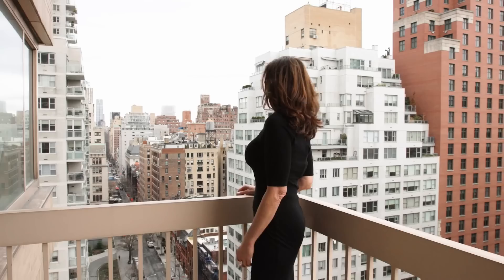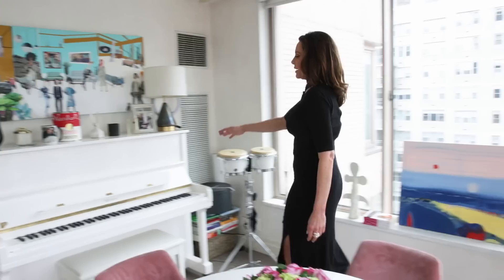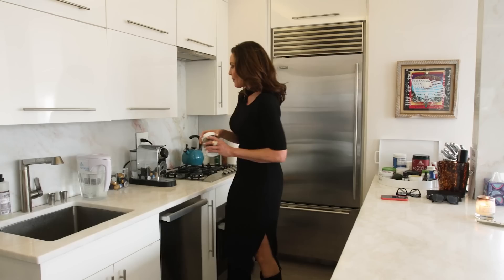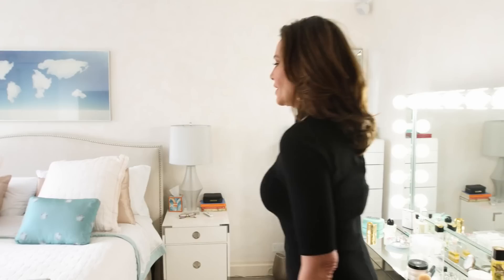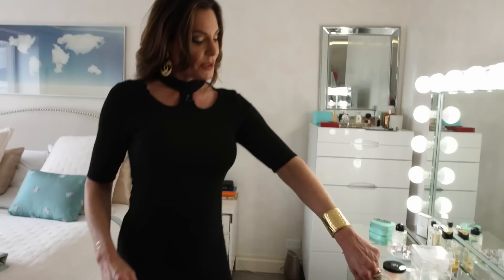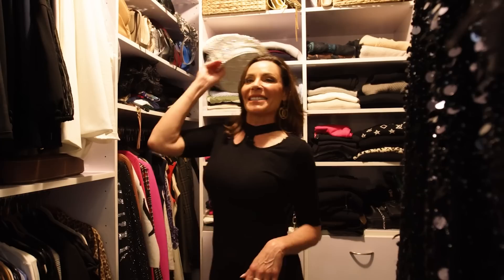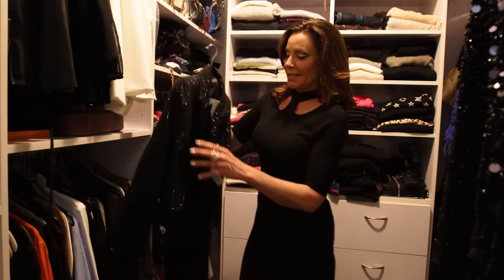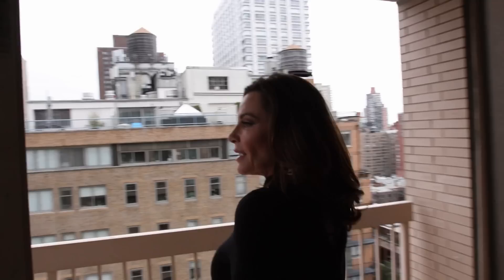EXCLUSIVE: Inside Luann de Lesseps’ art-filled luxury apartment on NYC’s Upper East Side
Money can’t buy you class, but it can score you a stunning home in NYC.

When Luann de Lesseps isn’t on the road for her cabaret tour, the Countess unwinds in her bright and airy luxury apartment on the Upper East Side.

The “Real Housewives of New York City” alum, 58, invited Page Six inside her impressive Manhattan pad for an exclusive tour of her luxe home.

“What I love about this space is that there is so much light,” she told us of her modern living space, adding, “There’s floor-to-ceiling windows which I love. It gives great city views.”